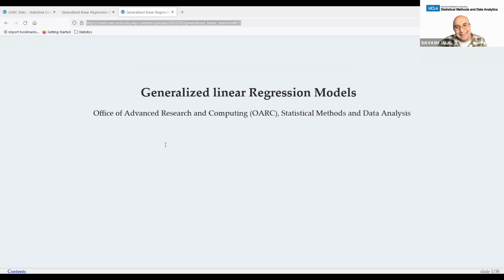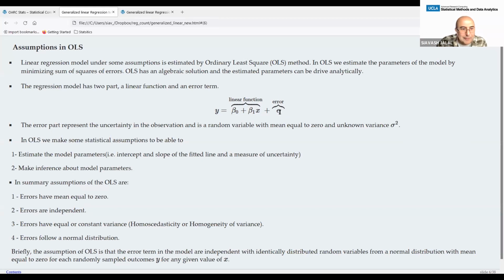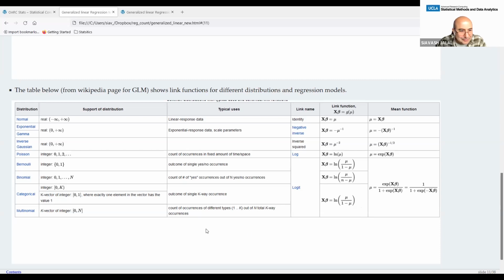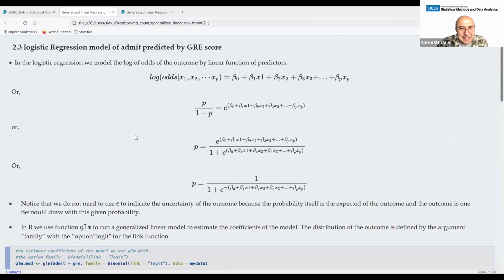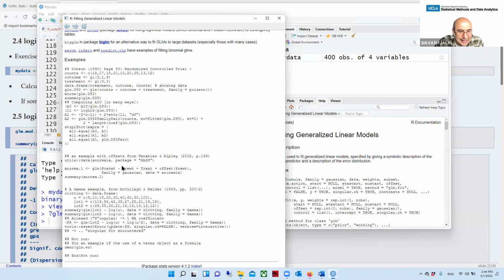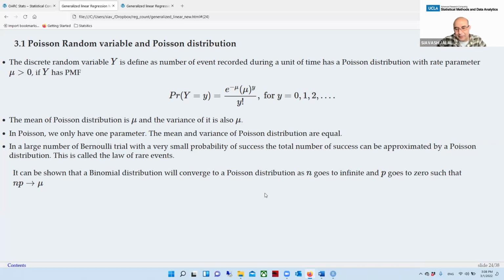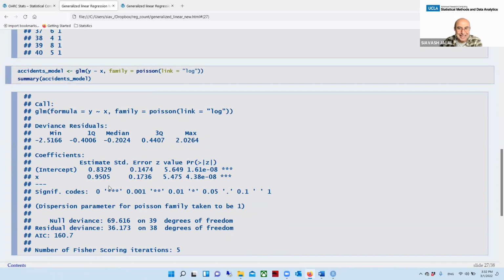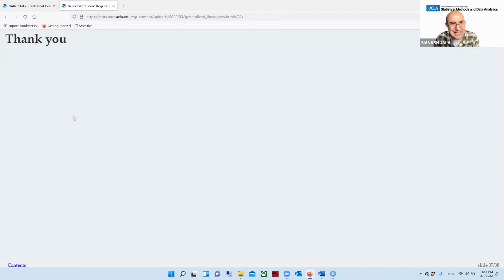Introduction to Generalized linear model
In this seminar we discuss generalized linear models and why and when we need to use them. We will discuss several generalized linear modes such as logistic, Poisson, and negative binomial and how we run them in R.